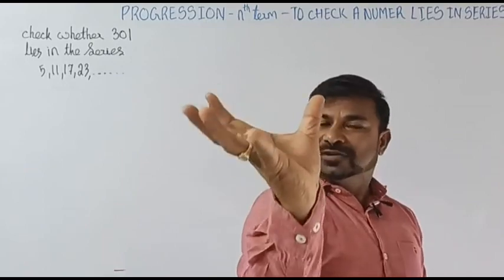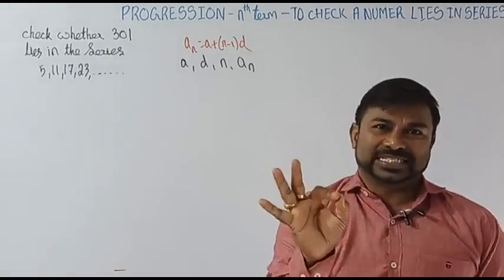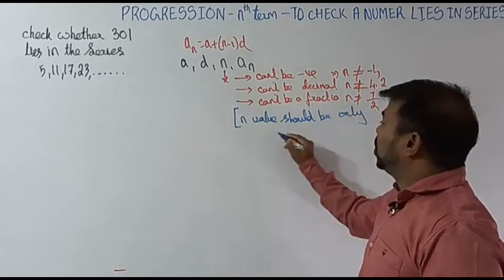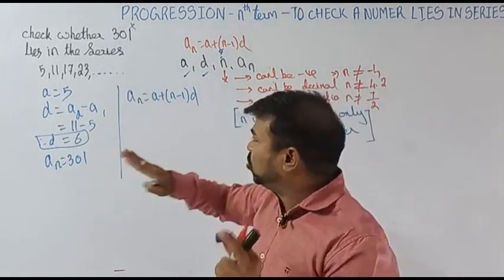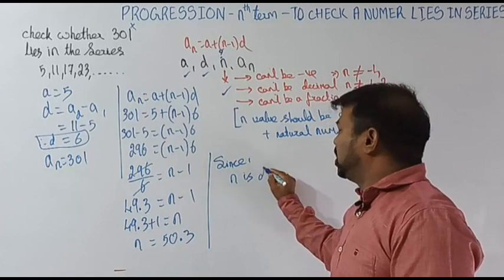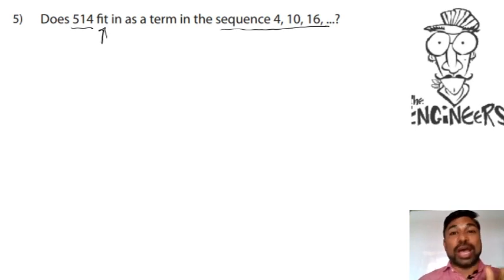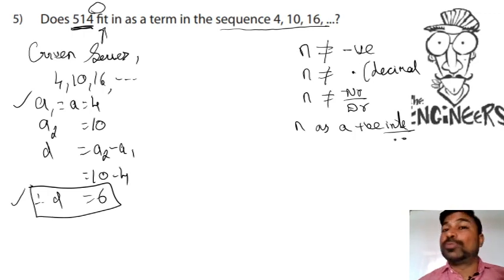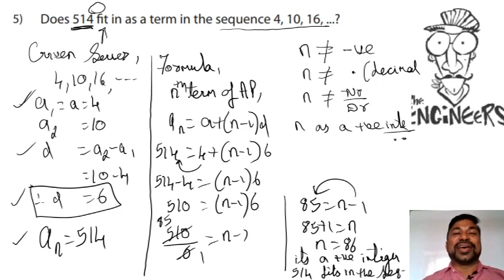PROGRESSION _AP _N TH TERM _TO CHECK A NUMBER LIES IN THE SERIES_10TH_6.1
TO FIND WHETHER A NUMBER LIES IN THE AP SERIES BY USING THE LOGIC OF -VE, NON DECIMAL AND NON FRACTION